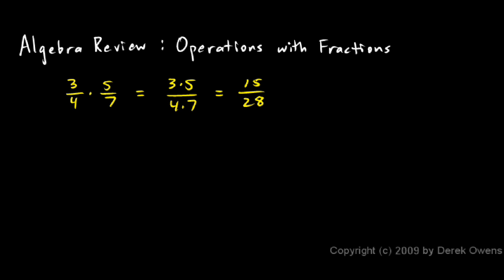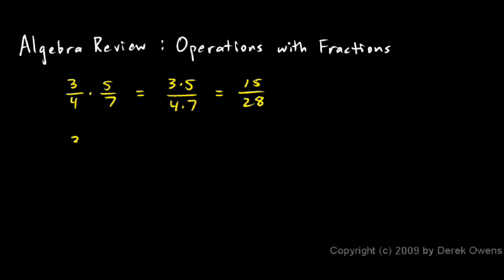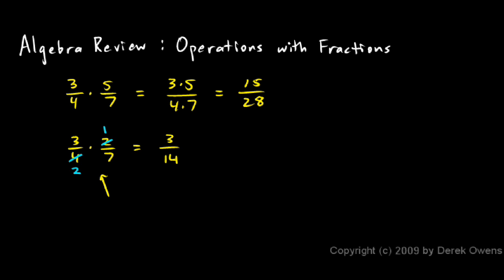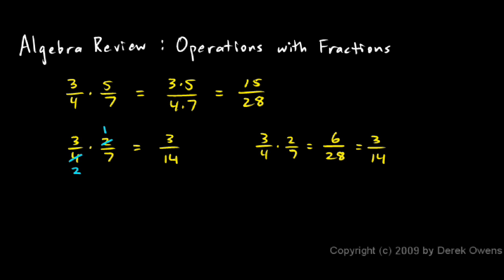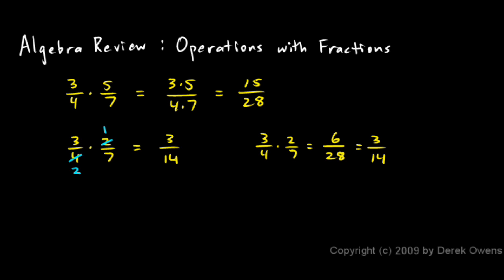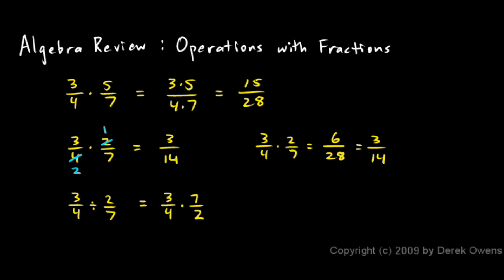Algebra Review 6.2 - Operations with Fractions